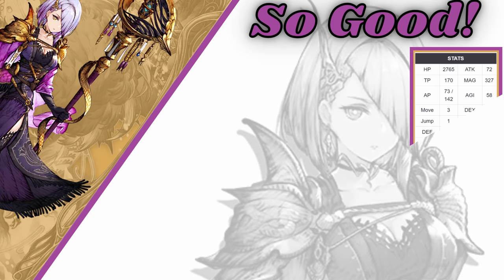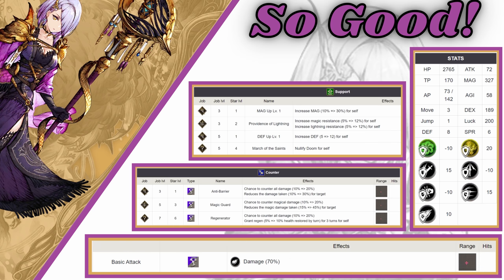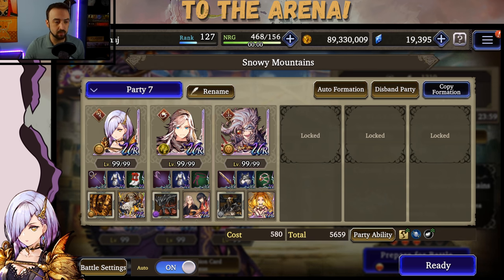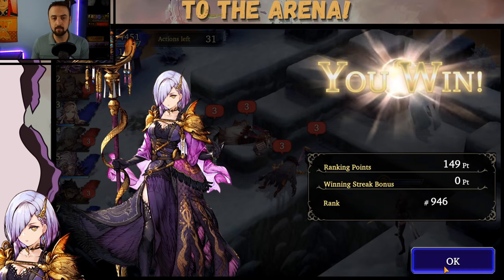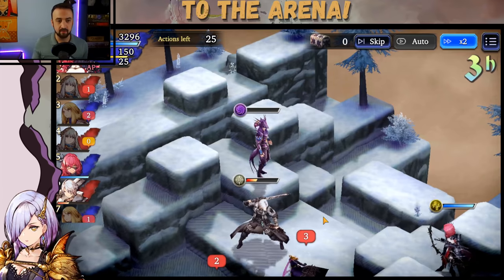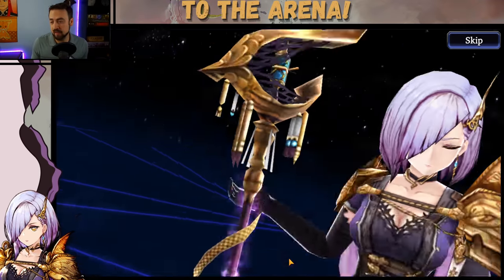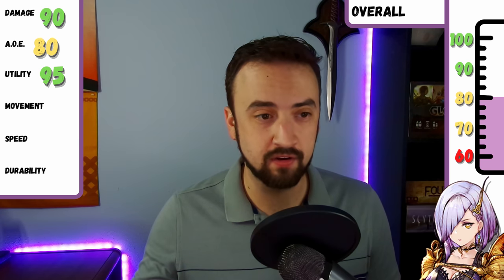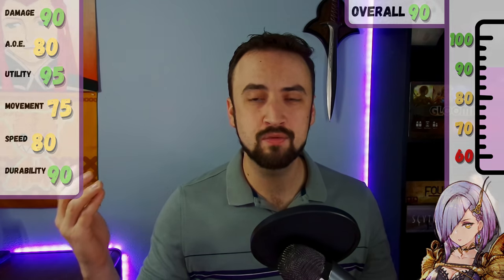The GREAT Mage Kilphe: Let's Muse on Mages Episode 1 FFBE WoTV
The first episode of the mage series is live today!  Starting things off with one of my all time favorites in War of the Visions, Kilphe.  We go over abilities, build some team comps, and take on the arena in this Kilphe review video.  Give it a watch and let me know who you would like to see in episode 2.

This channel focuses on non-meta units and builds in FFBE: War of the Visions.  I have a couple series for the game currently running with links below if you want to check out that content.  Also feel free to stop by the  Salt Squad discord and hang out in a fantastic WoTV community with my guildmates and I.  I hope to see you all there or in the comment sections.

PVP Showcase: shorturl.at/dhjI0
Let's Talk Tanks: shorturl.at/ginGY
Only the Bonus: shorturl.at/aipOQ